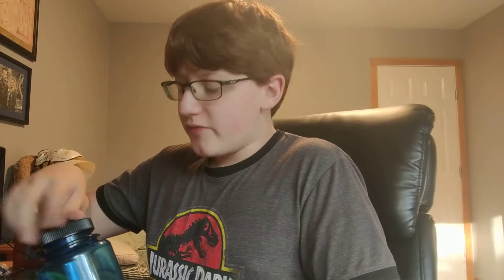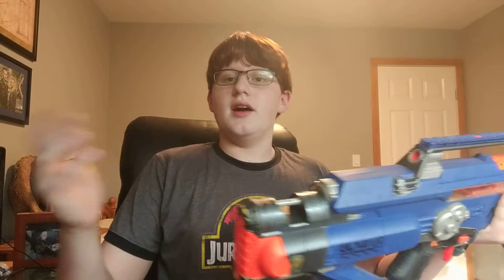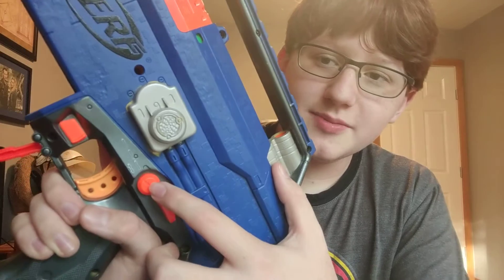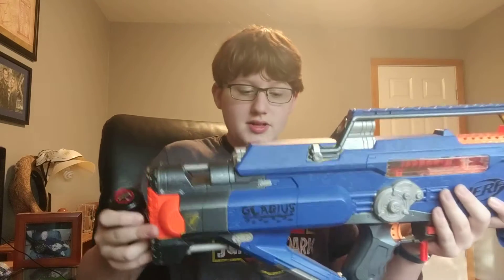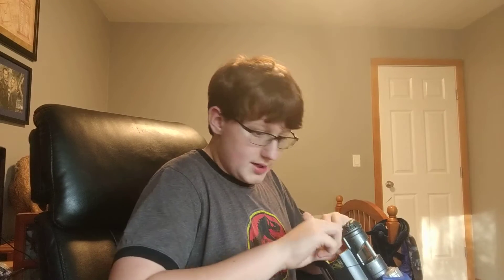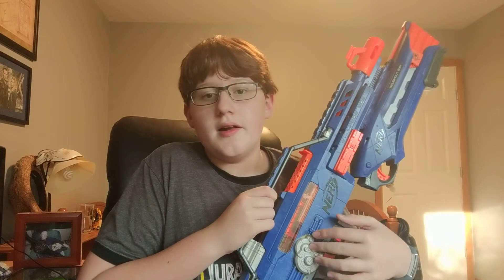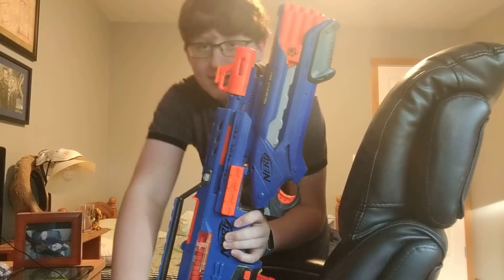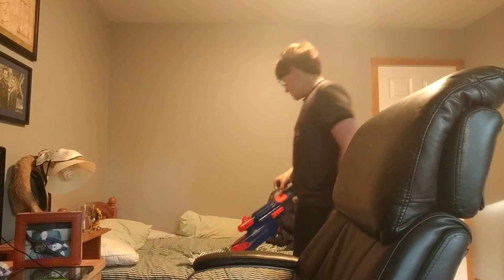my favorite nerf mod so far: Gladius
Gladius is a modified nerf stampede with an integrated roughcut. audio is bad as usual.